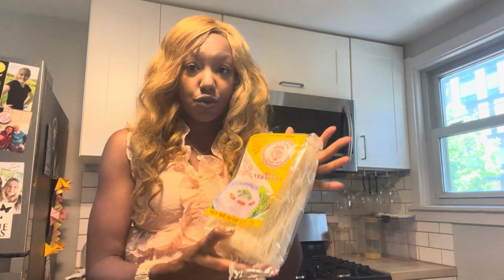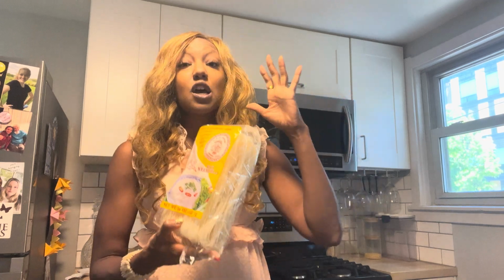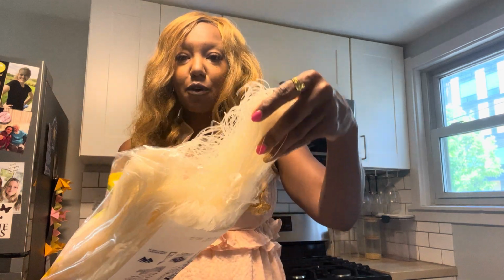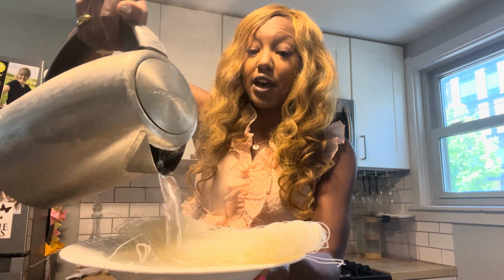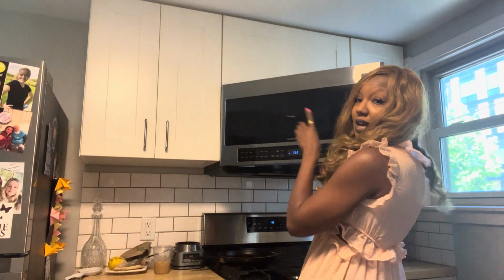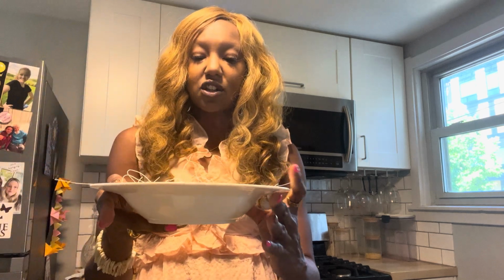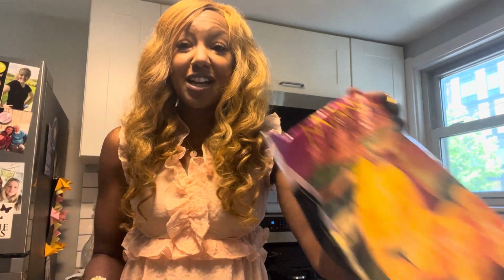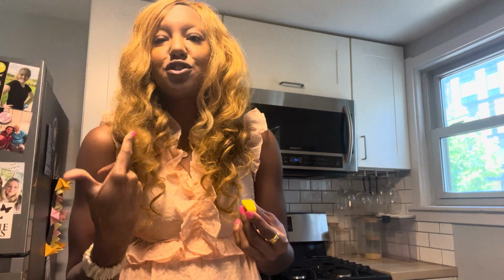Yum alert! This DIY quick ramen recipe aims to please 🍜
TOPS Club's Nutrition and Fitness Editor Rachel Werner will show you how to make a fast, easy meal -- perfect for summertime, especially if you're on the go, or you're hoping to avoid the oven or stovetop.

This do-it-yourself ramen recipe is low-sodium, plant-based (or you can toss in some meat, if you'd prefer), and way more nutrient-dense than if you eat the pre-packaged ramen noodles.

Here's what you'll want to do: Buy a bigger bag of noodles; Rachel used rice noodles, take them out of the package, and place them in a bowl.

Using an electric kettle -- or a standard one, if that's what you have on hand -- add some hot water to the noodles, which will then start to soften in a few minutes.

You could opt to add a low- or no-sodium veggie broth as well, to make it into more of a traditional soup. From there, Rachel warmed up some edamame, which is high in protein (she recommends using frozen or ready-to-eat veggies, and popped hers in the microwaves). She strained the noodles, mixed in the edamame, offered the option to toss in some hot sauce, lemon or lime, other other seasonings -- again, watching that salt! -- and there you have it.